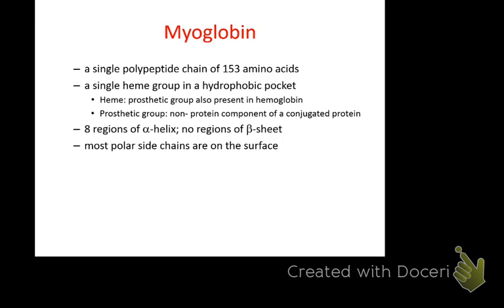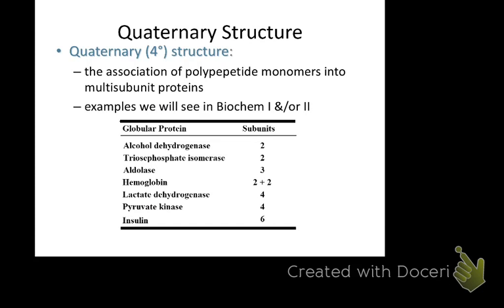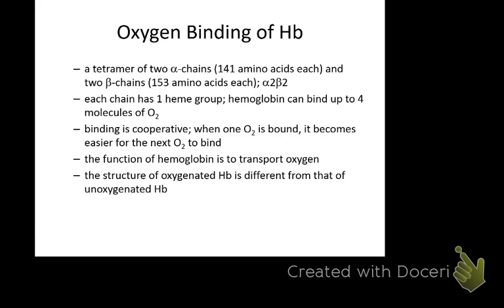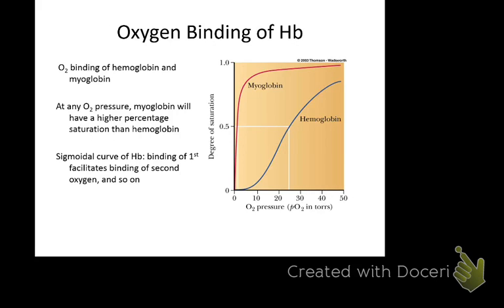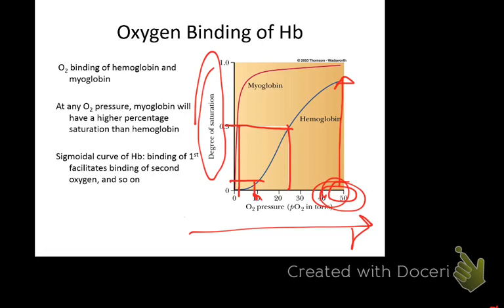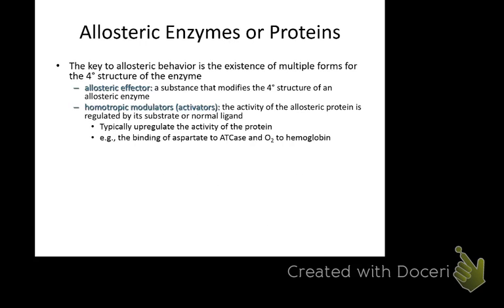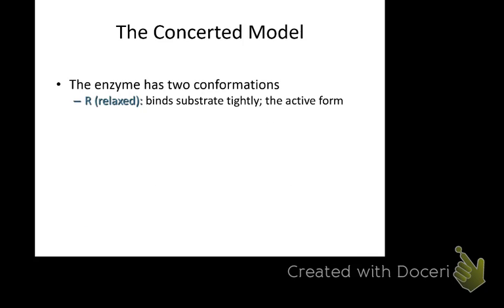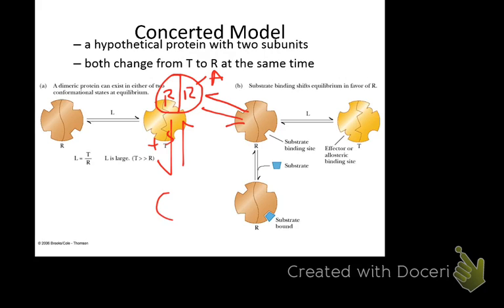BC F15 ch5 pt1